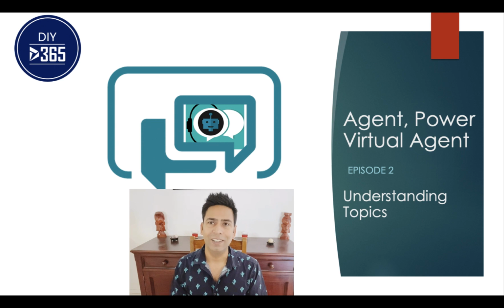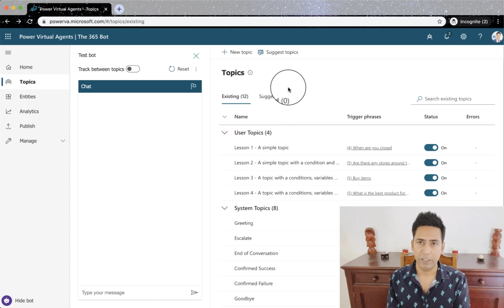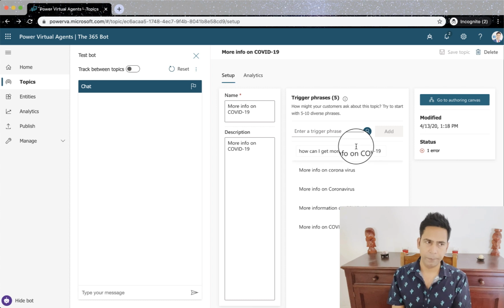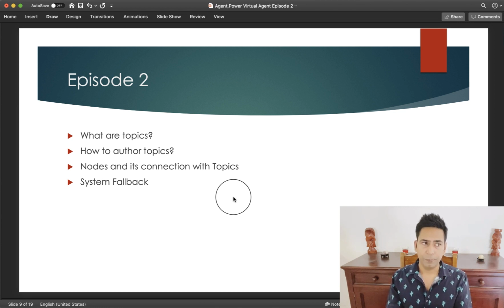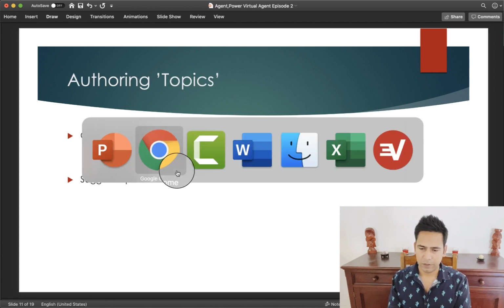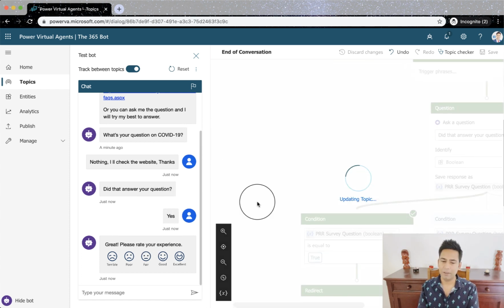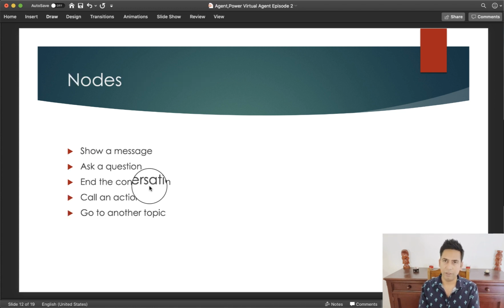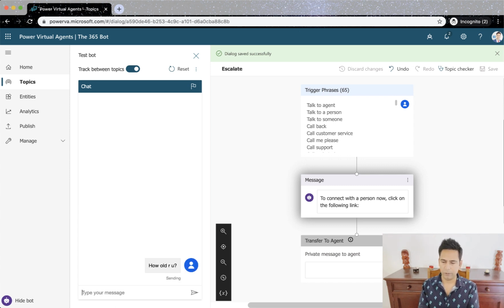Agent, Power Virtual Agent - Episode 2: Understanding Topics (PVA)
Hello Everyone

Hope you’re all keeping safe. For information on how to keep yourself safe from COVID-19

This episode of Power Virtual Agents (PVA) is about understanding ‘Topics’ in PVA.

This is for us nocodemonkeys to leverage the power platform. Following is covered in the video

What are topics?
How do you want the conversation to play out is completely dependent on how you are authoring topics. This is the core of your bot.
Authoring Topics
Create a topic
Design the conversation path
Trigger phrases
Suggest topics
Nodes and it’s types
Show a message
Ask a question
End the conversation
Call an action
Go to another topic
System Fallback
When your bot is unable to determine the intent of the user

Stay safe!